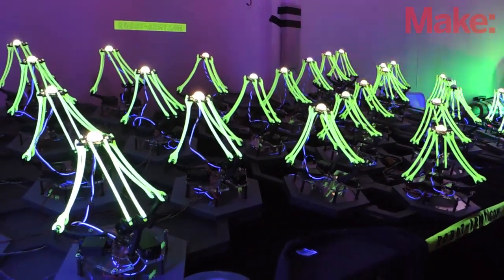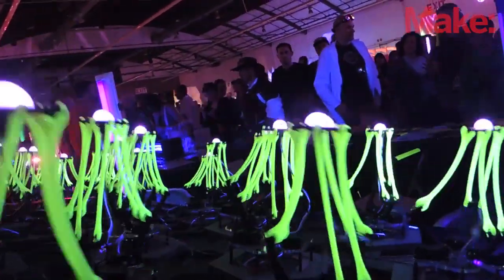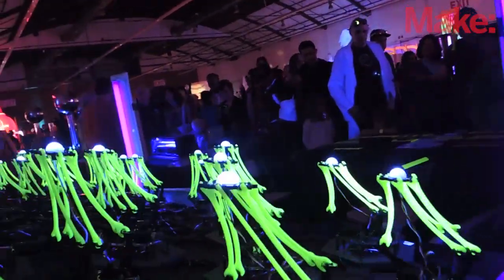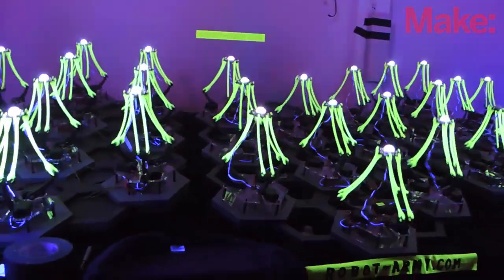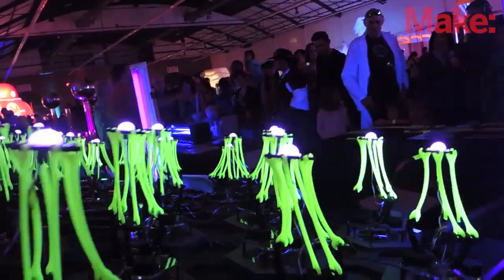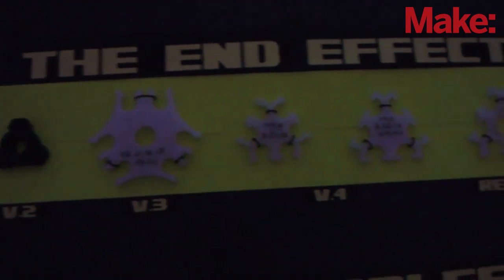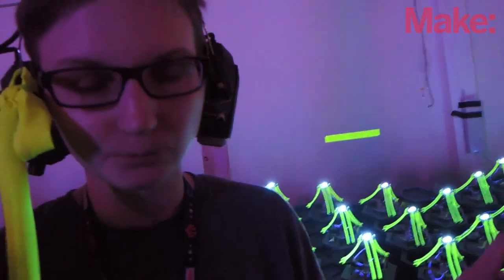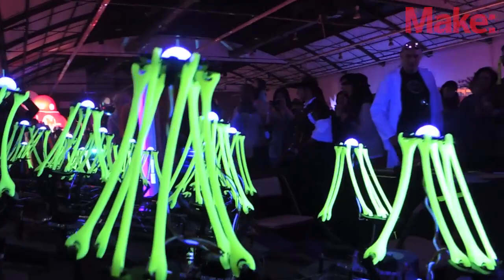Robot Army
Have you ever dreamed of having an army of robots at your command? Sarah Petkus and Mark Koch did, so they created Robot Army, an interactive delta robot collective. robot-army.com